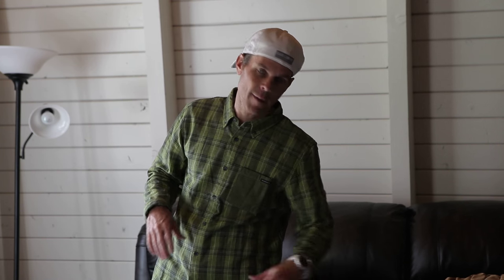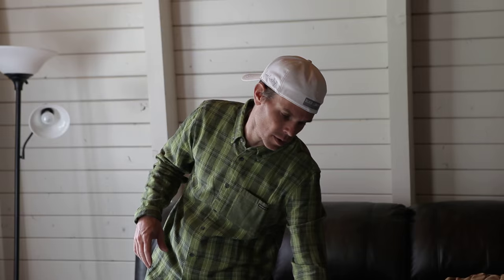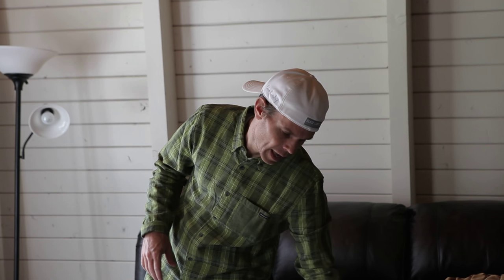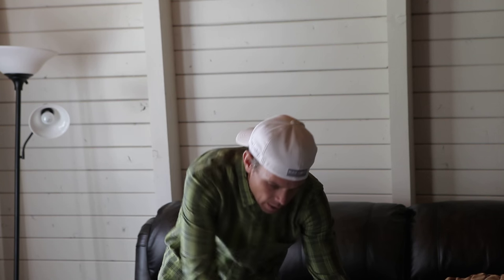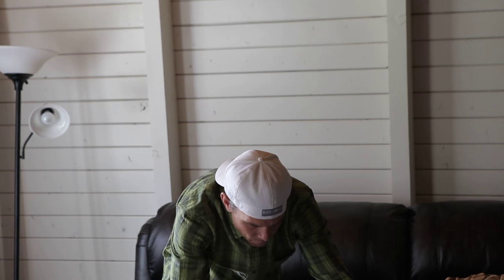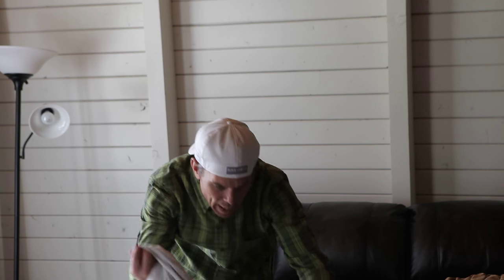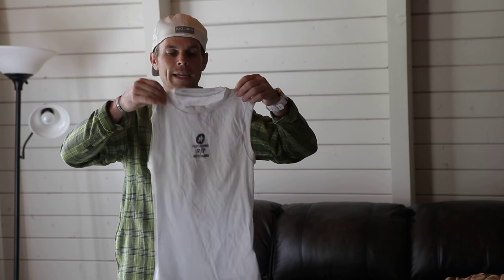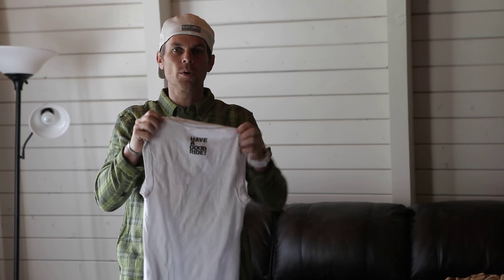Leadville Stage Race 2015 - 2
In this video of the Leadville stage race series I address the gear I am packing to take to Leadville with me, this is some of my favorite gear that I have raced in Leadville before and am excited to use again. Keep Cycling Strong!